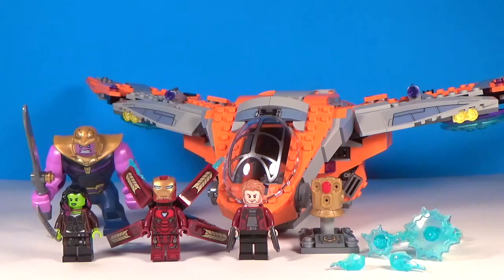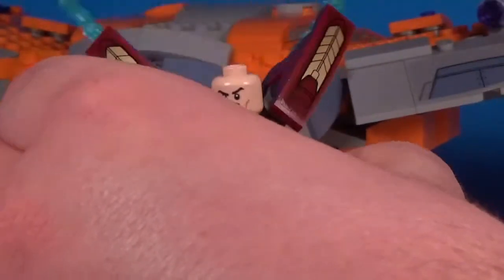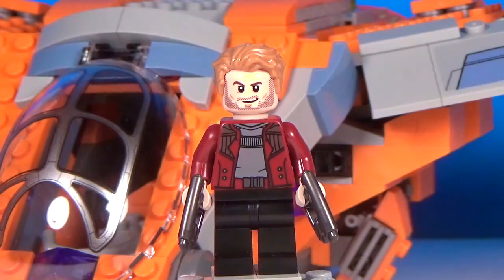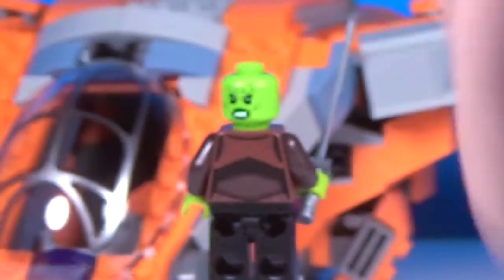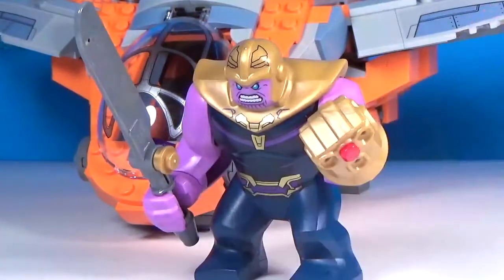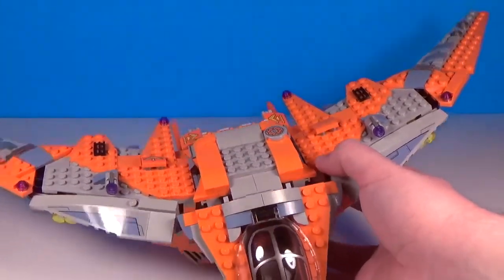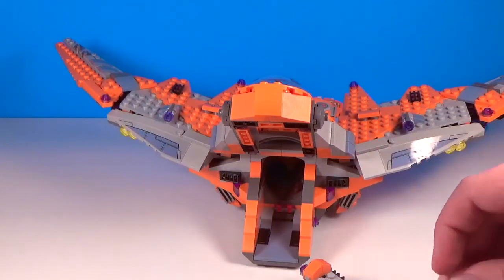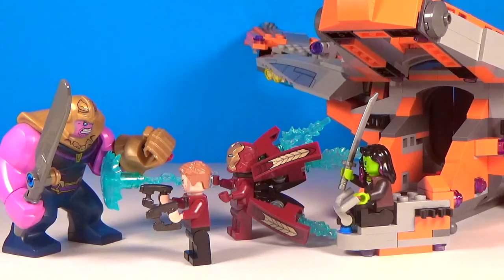LEGO Avengers Infinity War Set 76107: Thanos: Ultimate Battle - Review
In today's video, I review the LEGO Marvel Superheroes Set 76107: Thanos: Ultimate Battle set from Marvel Studios' upcoming Avengers: Infinity War! This set comes with Iron Man, Star-Lord, Gamora, and Thanos! This set also includes the Guardians of the Galaxy's new ship as well as the Infinity Gauntlet!

LEGO Marvel Superheroes Set 76107: Thanos: Ultimate Battle
674 Pieces
$69.99 USD